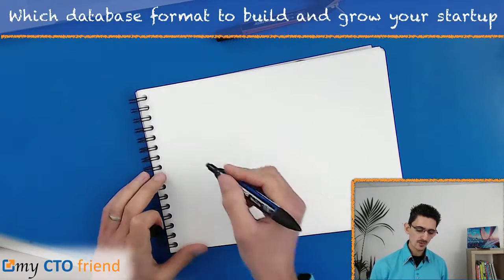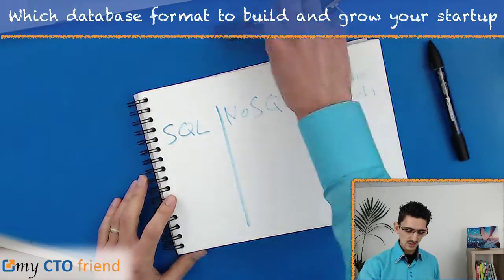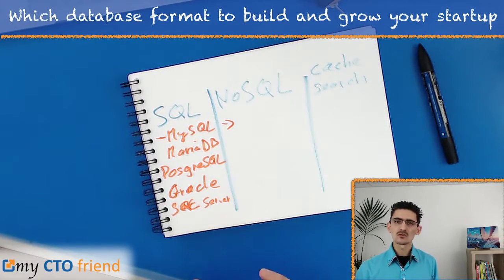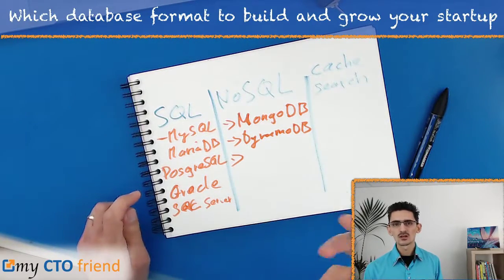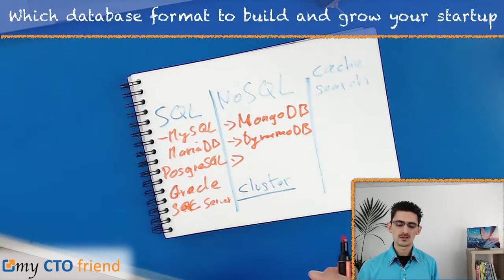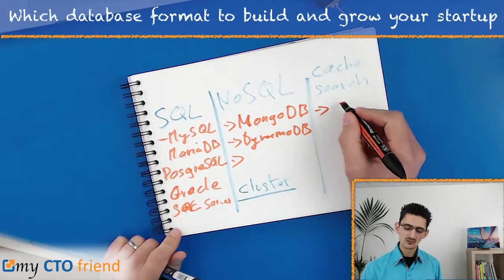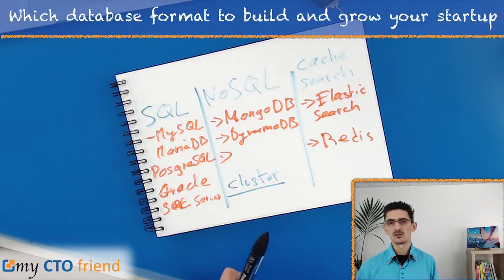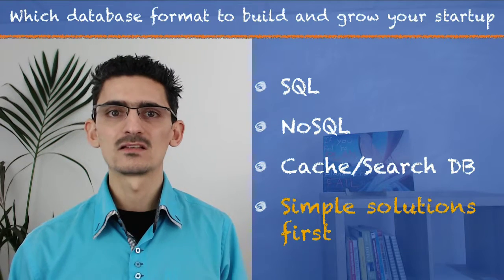Which database format to build and grow your startup - CTO Tip #10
This week we explain which database format to use when it's time to build and grow your startup.

If you want to dive in further, we invite you to watch the Startup Foundation Course video 'What Technology To Use For A Web Platform' which will explain in more detail how you can define the effectiveness of the technology being considered for your project.